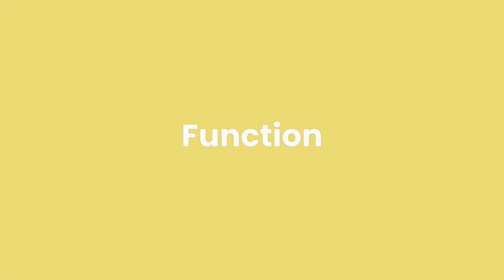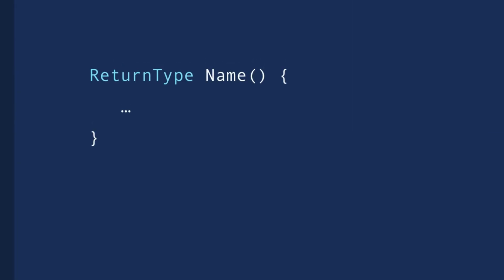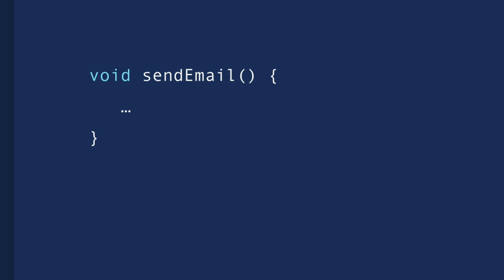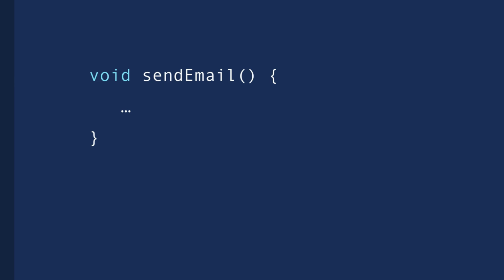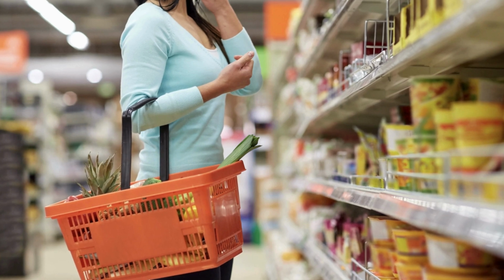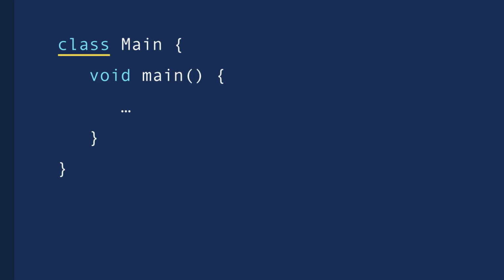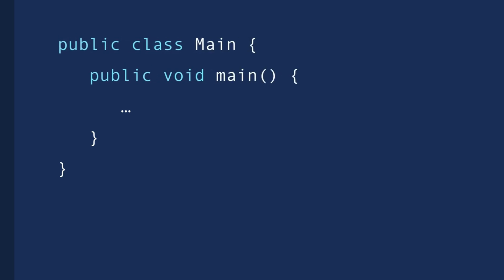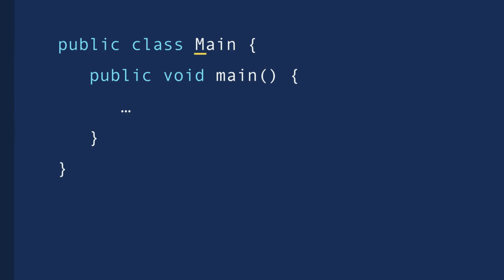JAVA PROGRAMMING | Anotomy of java program | part 1 fundamental | For Beginners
java tutorial beginners to advanced,
java course for complete beginners,
java course from beginner to advanced,
java tutorial from beginner to advanced,
java programming for practice,
java programming beginner to advanced,
java programming for advanced,
java programming for intermediate,
java basics in 5 minutes,
java basics in 30 minutes,
best channel for java programming,
best youtube channel for java programming for beginners,
best youtube channel for java beginners,
free online classes for java programming